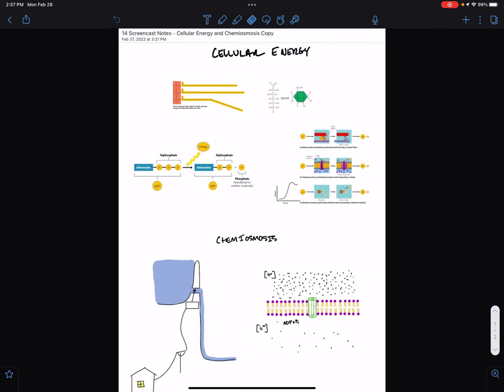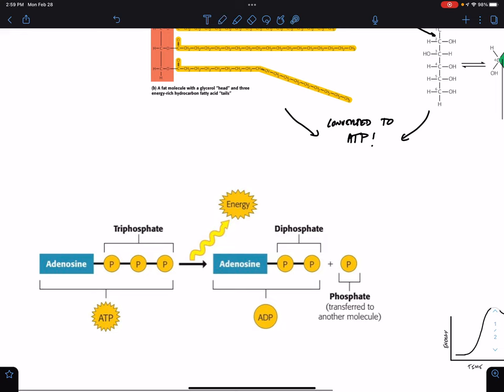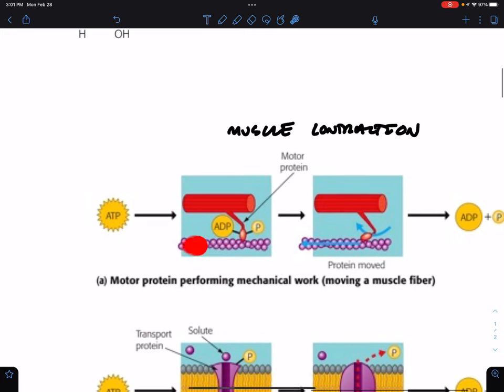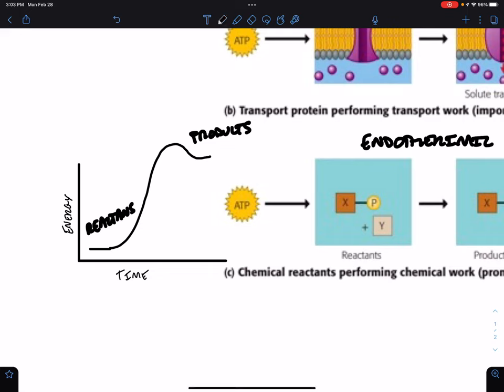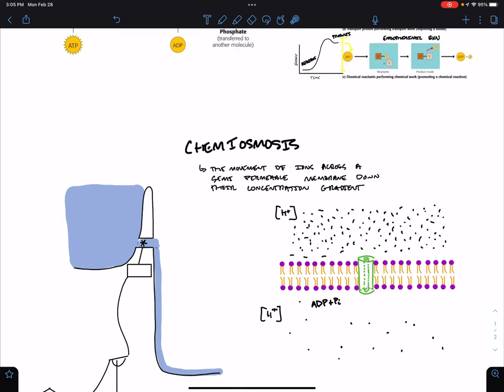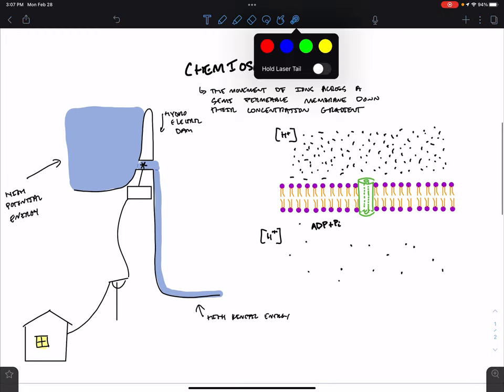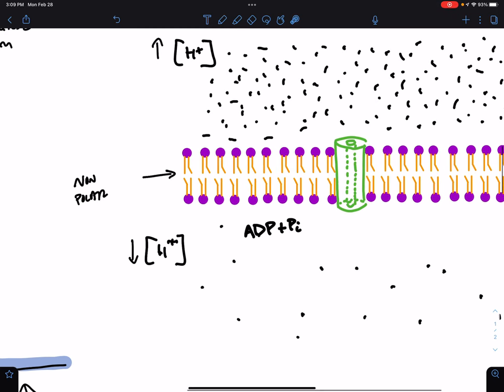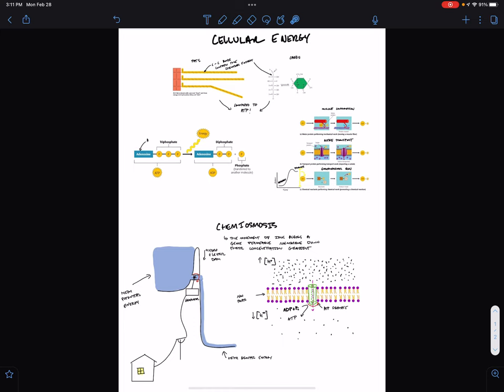Introduction to Cellular Energy and Chemiosmosis